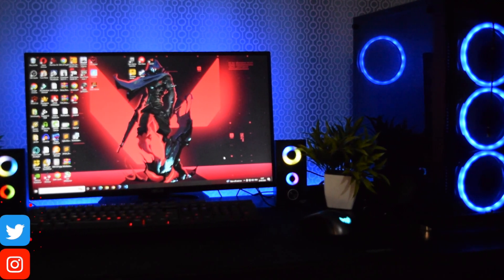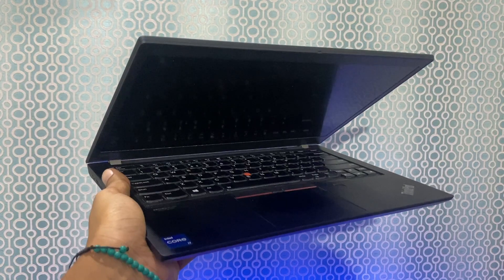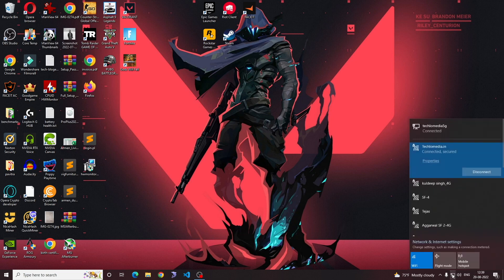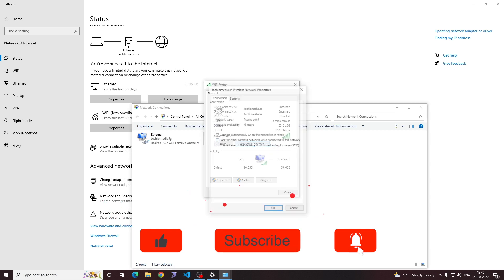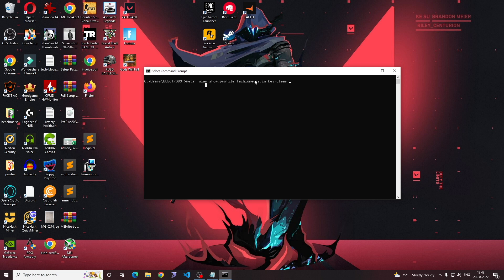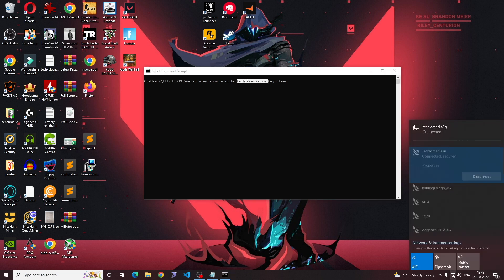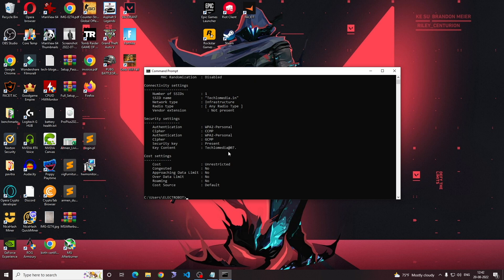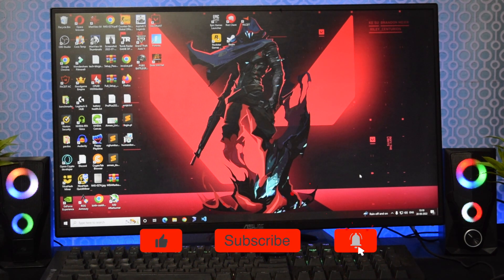How to see Wifi password on Windows PC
In this video, I am adding two different ways to see Wifi network's password on Windows PC.

Command: netsh wlan show profile Techlomedia.in key=clear

Ever found yourself in a situation where you need to reconnect a device to Wi-Fi, but you've forgotten the password? Don't worry; we've got you covered! In this tutorial, we'll walk you through the steps to view saved Wi-Fi passwords on your Windows PC.

🚀 What You'll Learn:

Accessing saved Wi-Fi passwords on Windows
Understanding the Windows credential manager
Retrieving Wi-Fi passwords for known networks